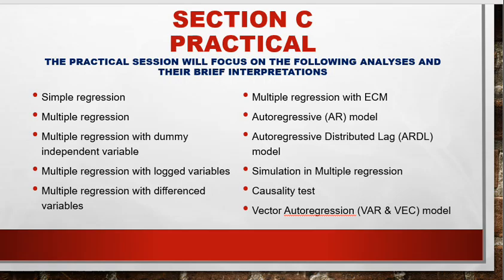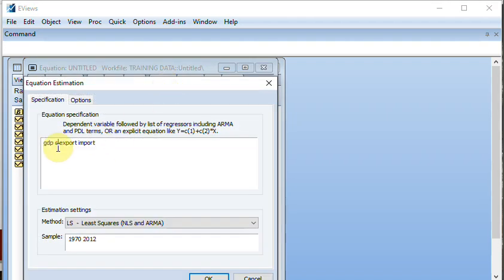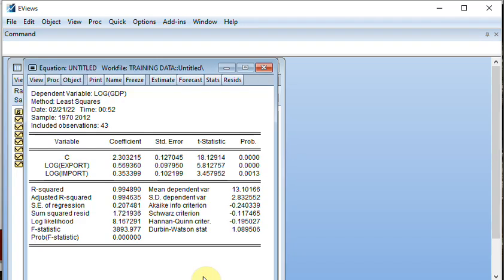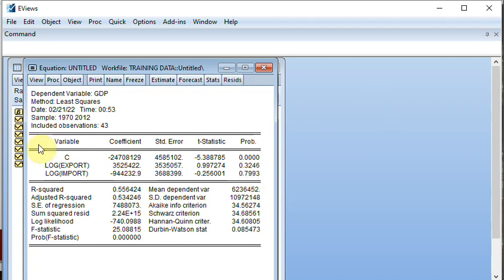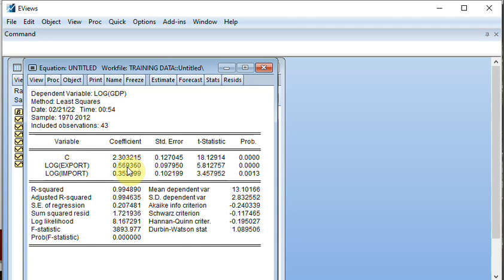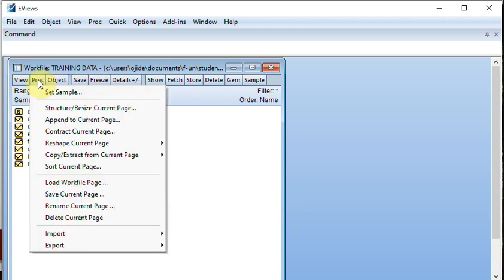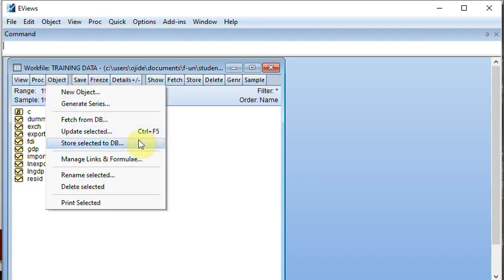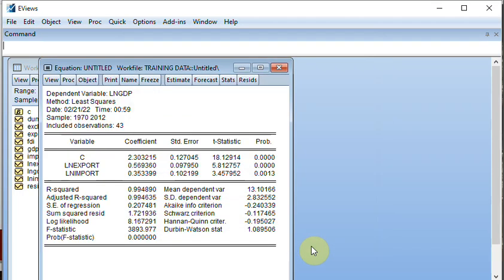Basic Econometrics Part 6: Multiple regression with logged variables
This Part 6 focuses on Multiple regression with logged variables.